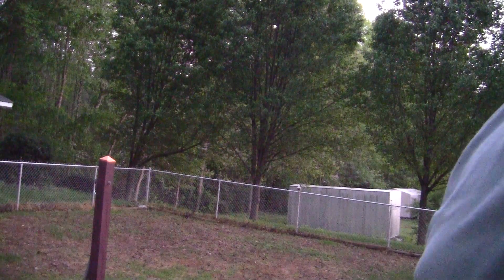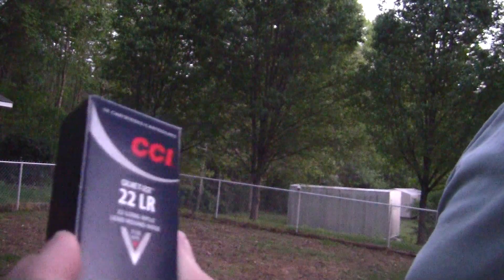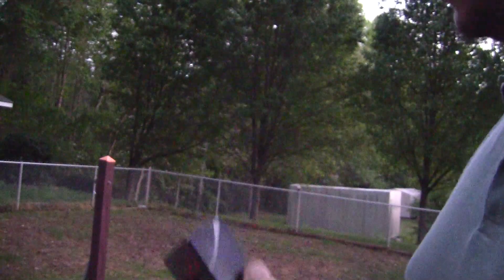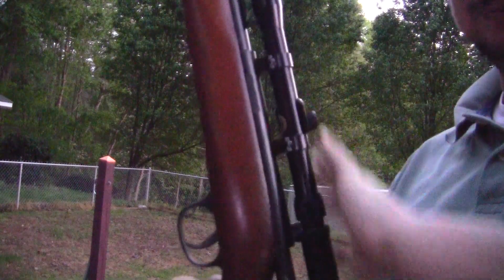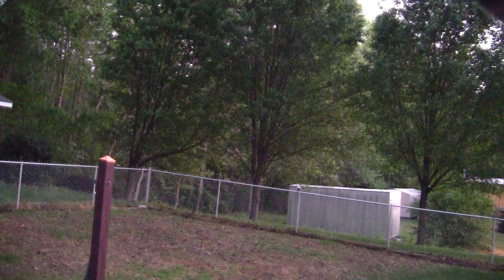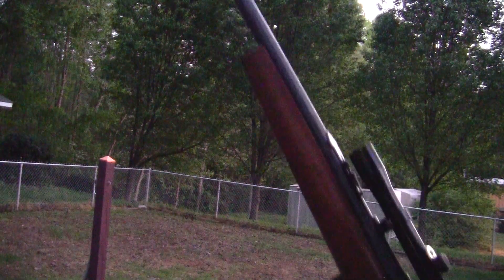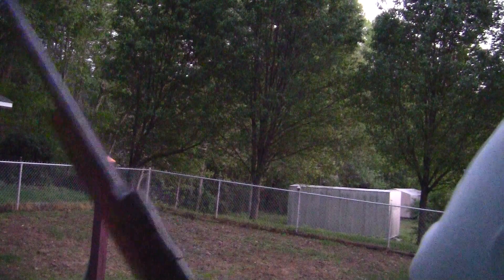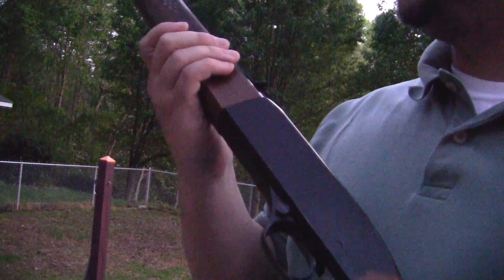Quiet Shooting 22lr CB long vs Quiet-22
side by side comparison of a high velocity .22lr round vs CB long and Quiet-22 out of a bolt action rifle and a semi auto rifle. This maybe valuable information if you want to shoot in your back yard or neighborhood. Be sure to be safe if you have close neighbors but this is a way to not bother them if you can not afford or can not have a suppressor or as slang says a silencer. I leave out don't want on purpose lol . Also this is a good way to start young and inexperienced shooters